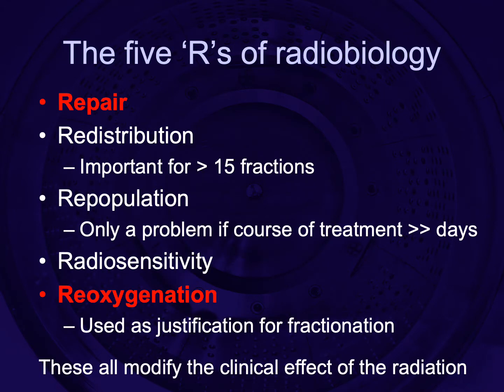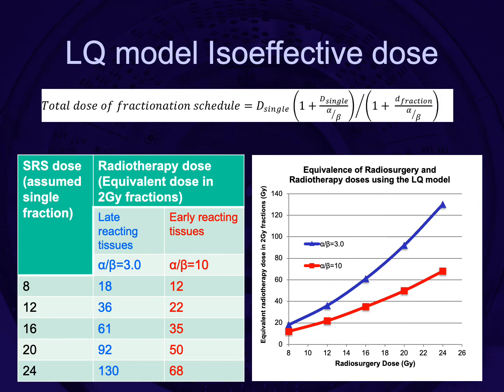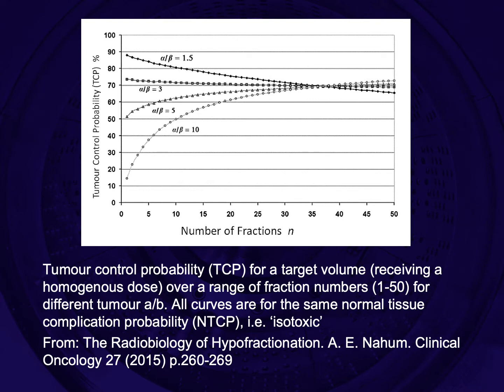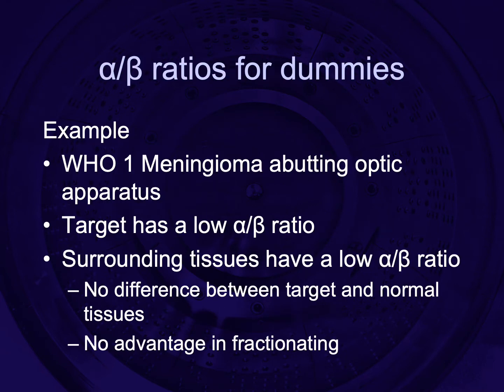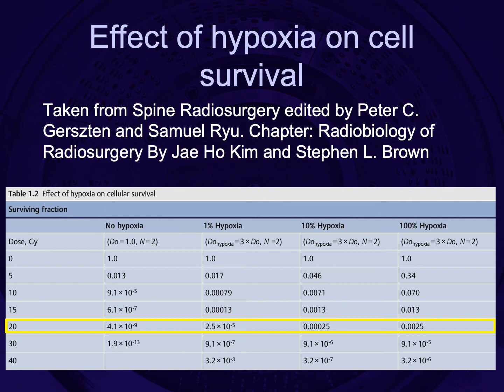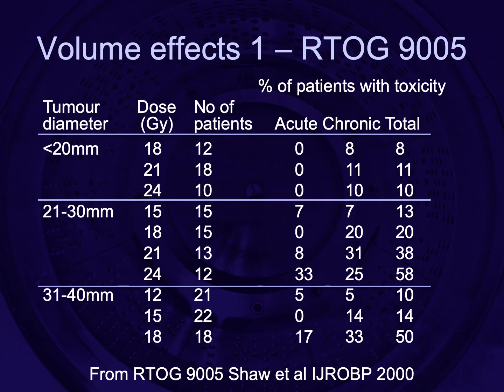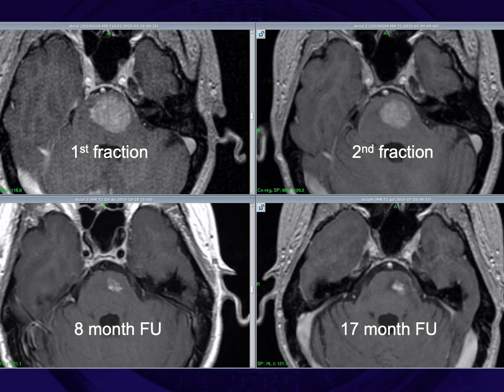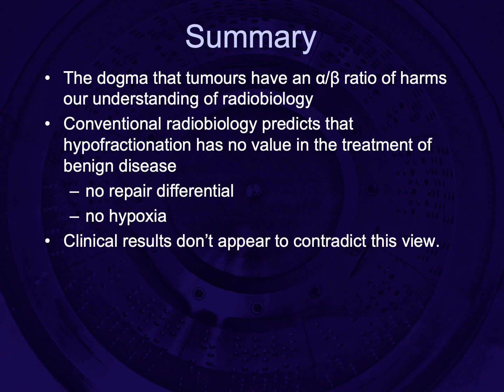Ian Paddick Hypofractionated Radiosurgery The Radiobiological Foundation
This lecture was given at the congress for the 15th anniversary of the establishment of the department of stereotactic radiotherapy and radiosurgery at the Burdenko’s Center of Neurosurgery in December 2020